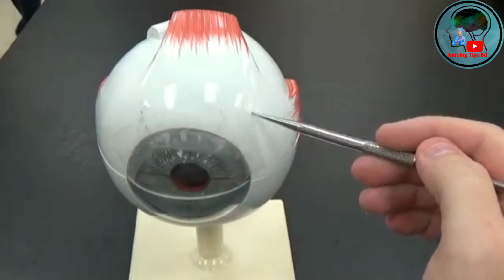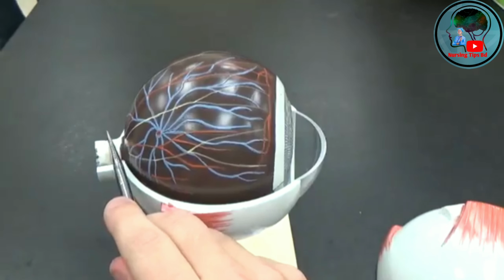Eye Eye boll Anatomy part and structure and function of eye boll ..Nursing Tips Bd... ANI Khulna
Part of the eye boll and structure and function Human eye boll এটা নার্স ও নার্সিং এবং মেডিকেল ছাত্র ছাত্রীদের জানা দরকার। এই ভিডিওটি দেখলে আসা করা জায় আপনি জানতে পারবেন। এর পার্ট এবং function গুলা কি কি. এটি ভাইবা পরিক্ষা এর জন্য গুরুপ্তপুর্ন.

    আর আপনি কোন ধরনের ভিডিও দেখতে চান তা আমাদের কমেন্ট বক্স এ জানাবে।

    ধন্যবাদ।

nursebd

Ani khulna

Part of the eye boll and sucture and function This is what nurses and nursing and medical students need to know. You can find out the inventory by watching this video. What are its parts and functions It is important for Vaiba Pariksha .

     Thanks.